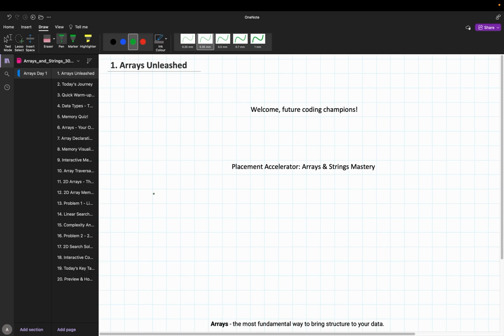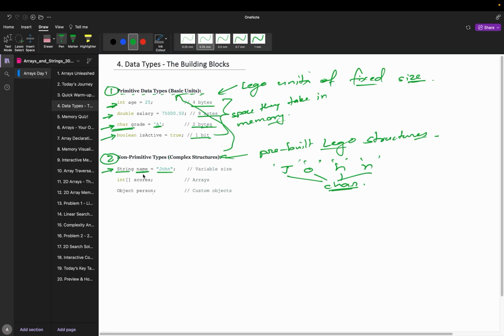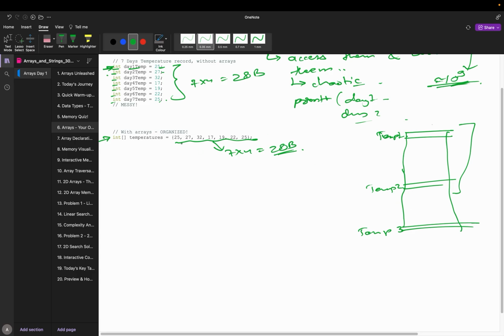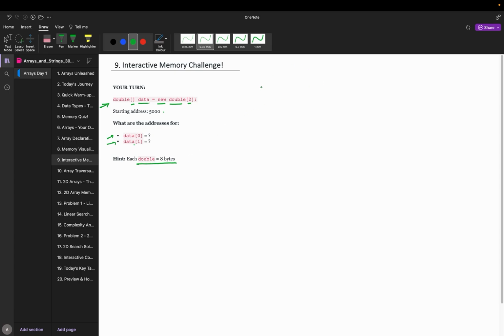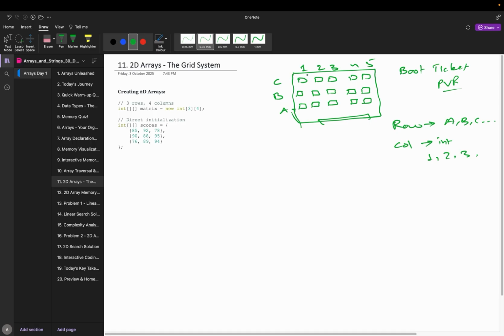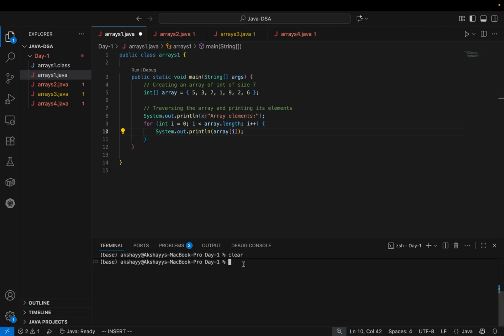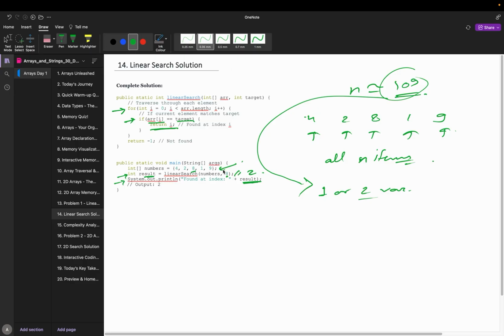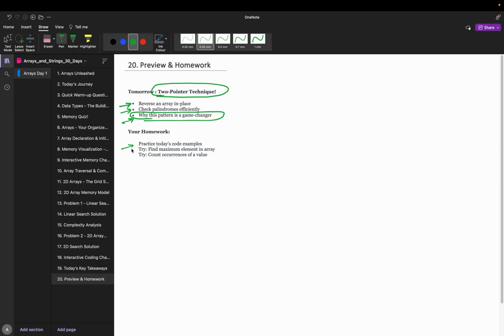Mastering Arrays: The Ultimate Guide for Coding Interviews 🚀 | Day 1 Strategies You Can’t Miss!"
🎯 Arrays & Memory Mapping Placement Accelerator | Master Arrays & Strings for Coding Interviews 🚀
Welcome to Aarush Coaching Classes, your go-to platform for mastering DSA and cracking top tech interviews!

In this session, we dive deep into Arrays and Memory Mapping – one of the most critical topics for coding interviews and placements. Whether you're a beginner or brushing up for interviews, this accelerator class is designed to give you an edge!

🔍 What You’ll Learn:
✅ Fundamentals of Arrays
✅ Understanding Memory Mapping in Arrays
✅ Optimizing String and Array Manipulation
✅ Common Placement-Level Questions
✅ Time & Space Complexity Insights
✅ Pro Interview Tips & Tricks

💡 This session is part of our DSA Mastery Series, specially curated for students aiming to crack product-based companies like Amazon, Google, Microsoft, and more.

B.Tech / B.E. / MCA students

Aspirants preparing for placements & internships

Anyone who wants to build a strong foundation in arrays & strings

👍 Don’t forget to:
💬 Drop your doubts or questions in the comments
📢 Share this with your peers